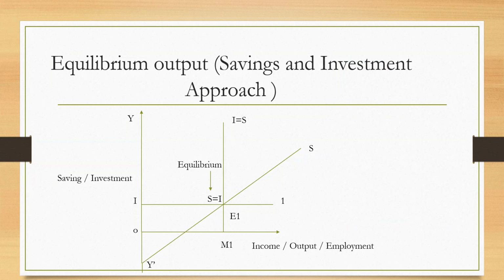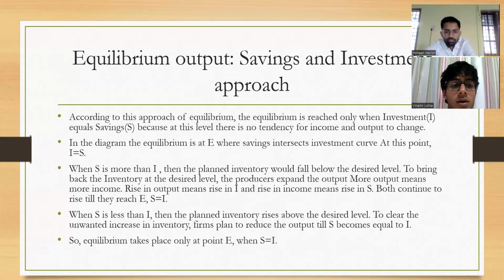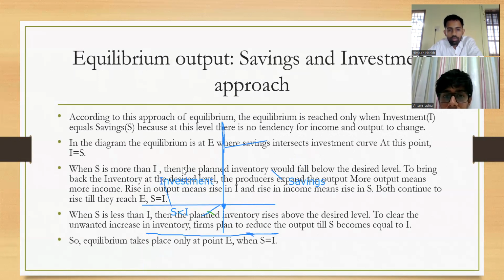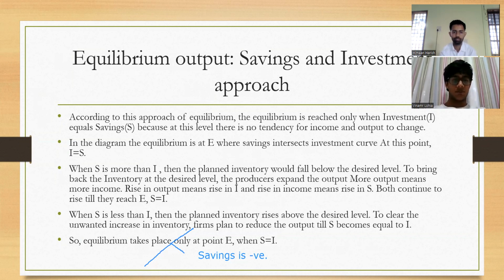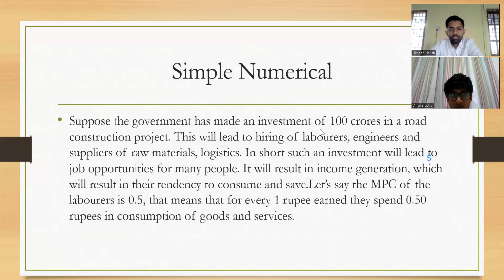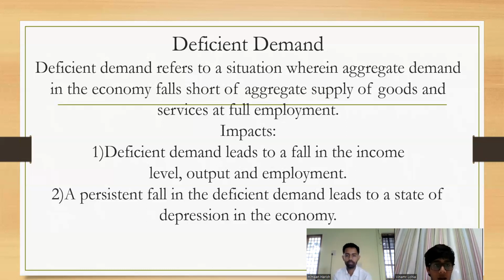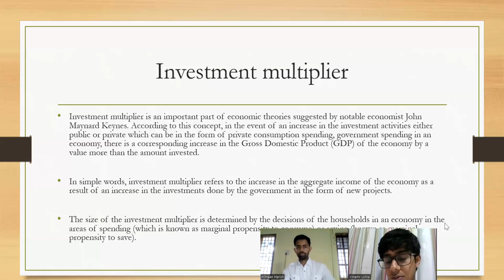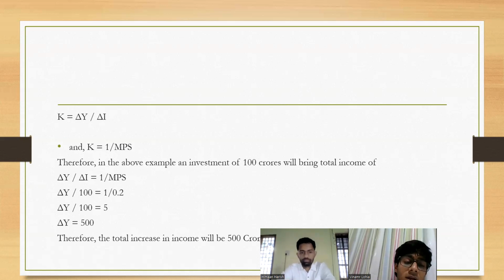Theory of Income and Employment - Unit 03 Theory of Income and Employment ISC Class 12 Economics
Exante demand is planned aggregate demand. Actual consumer spending and business capital investment are included in ex-post aggregate demand.
Aggregated demand means the total demand for final goods and services in an economy.

Marginal Propensity to Save or MPS is a concept propounded in Keynesian macroeconomic theory, which refers to the proportion of any additional income that is saved by a consumer rather than utilizing it for spending on the consumption of goods and services.

Investment multiplier is an important part of economic theories suggested by notable economist John Maynard Keynes.